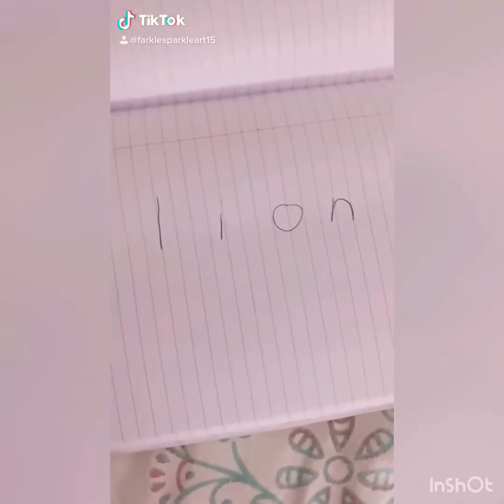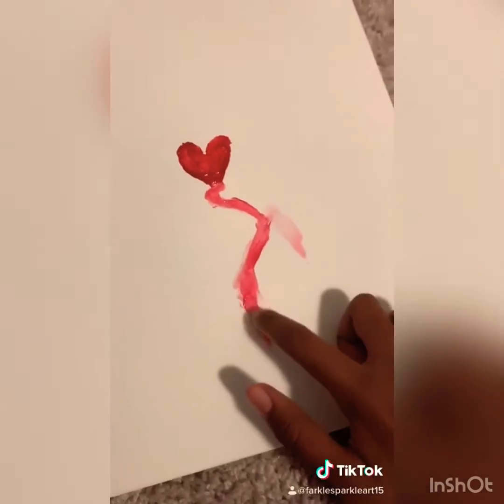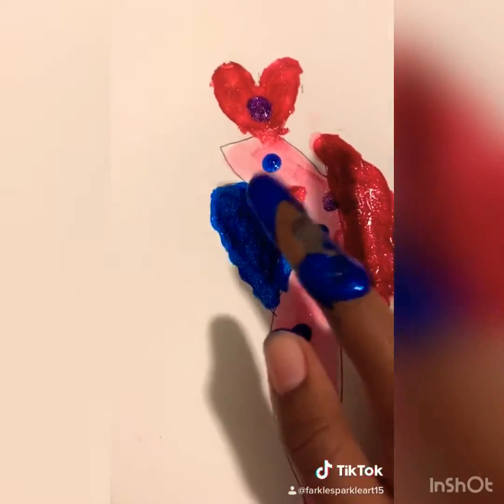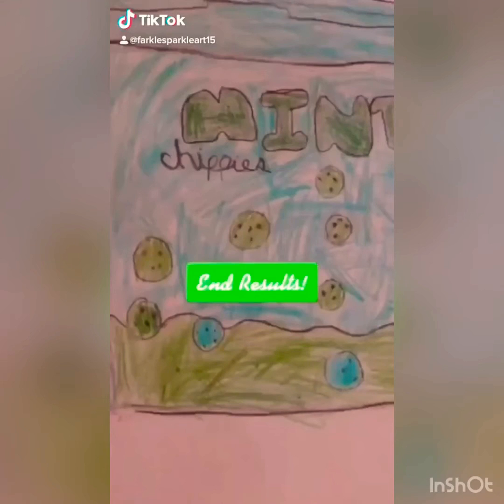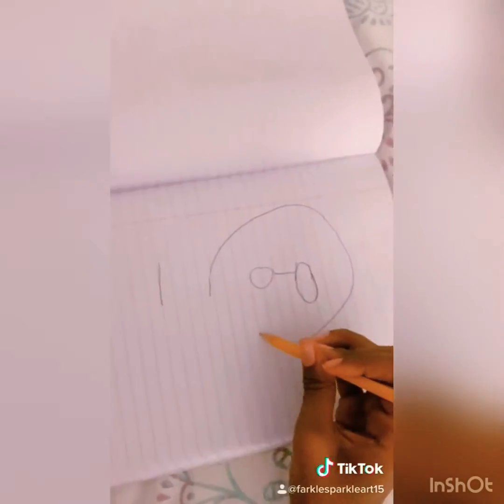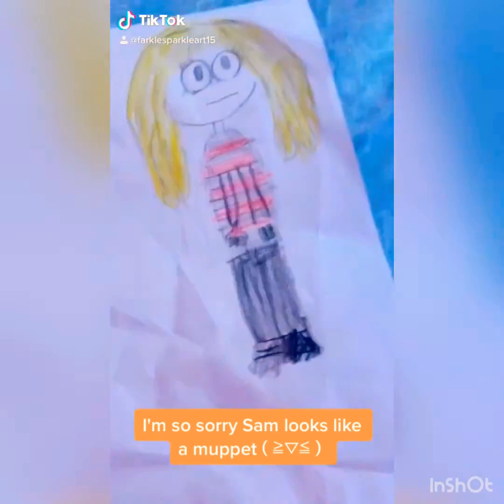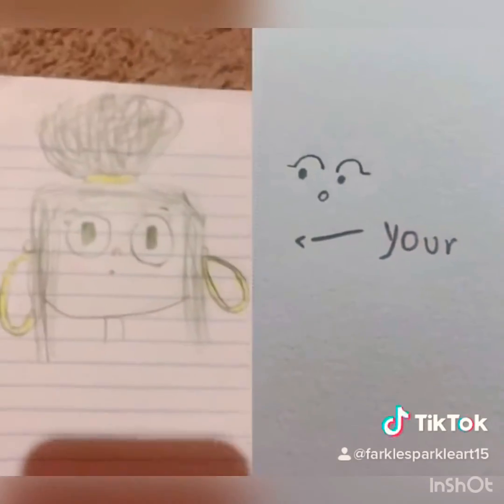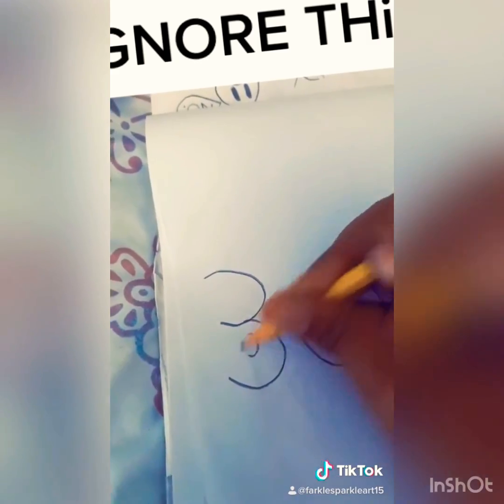Farkle Sparkle Art N’ More TikTok Compilation